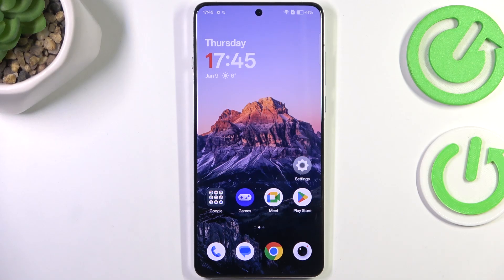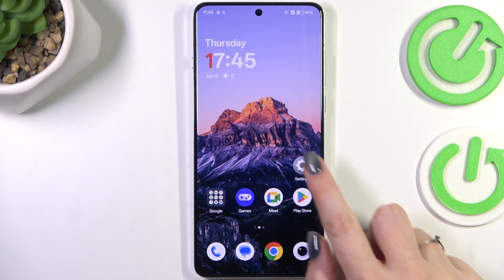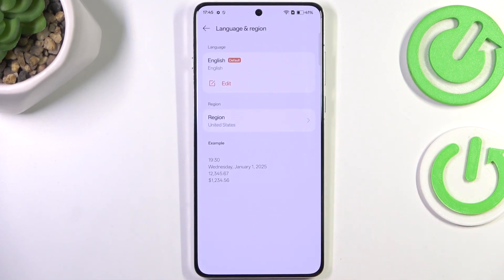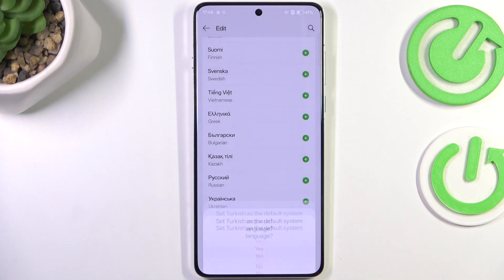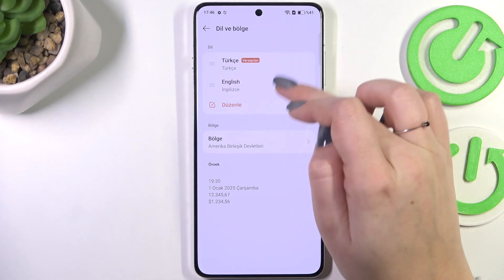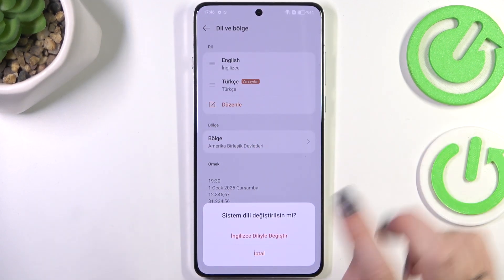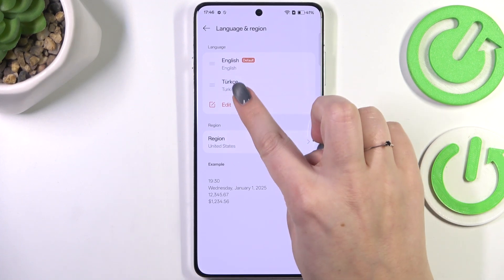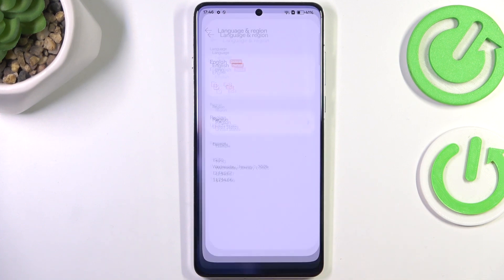How to Change System Language on OnePlus Ace 5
In this video, we demonstrate how to change the interface display language on your OnePlus Ace 5 phone. Follow our easy steps to switch to your preferred language, making navigation and usage more comfortable. Perfect for users looking to personalize their phone’s language settings.

How to change the interface display language on the OnePlus Ace 5? How to find language settings in the OnePlus Ace 5? How to manage system language on the OnePlus Ace 5?